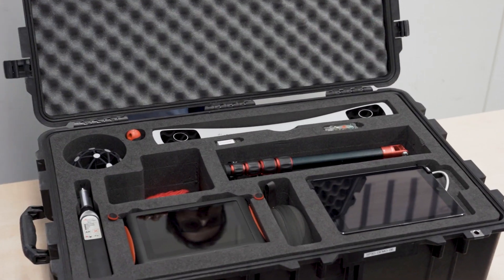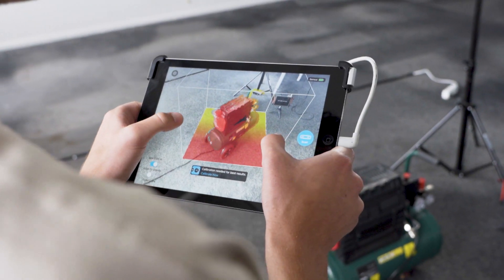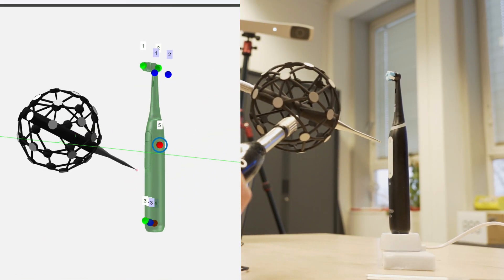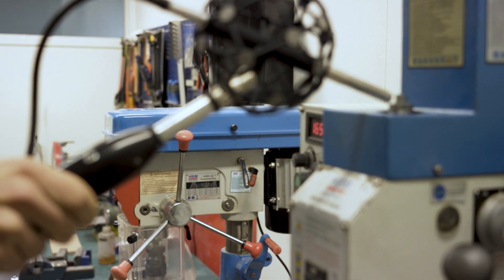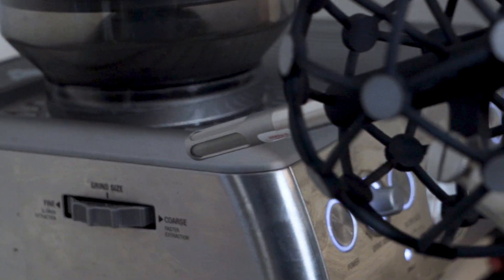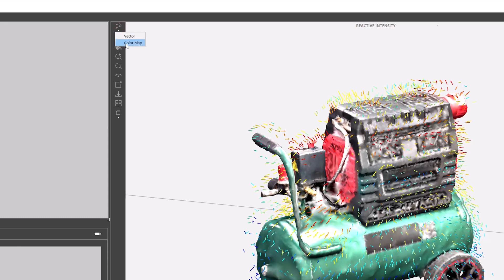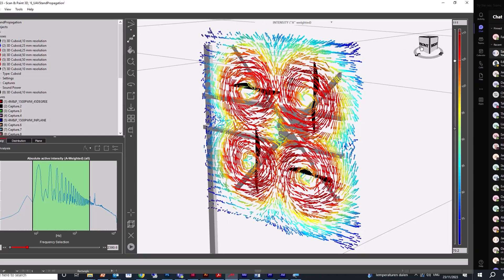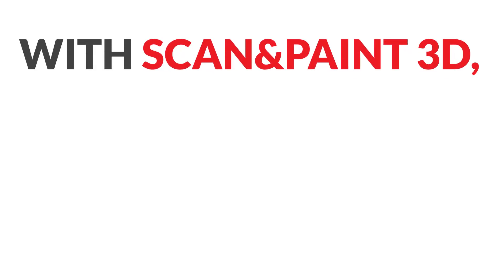Meet Scan&Paint3D!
🔊  Where Sound Meets Sight: Scan&Paint 3D
Ever been puzzled by a challenging noise problem? Dive into the future of acoustic testing with Scan&Paint 3D:

📌 Visualize sound propagation and source interactions in any environment.
📌 Produce intuitive results with an unmatched spatial resolution.
📌 Ensure position accuracy with our medical precision 3D tracker.
📌 Save valuable time and troubleshoot complex problems faster than ever.
📌 Export all measurement data in full detail to improve your numerical simulations.

And it doesn’t end there! Delve deeper into your measurements with our innovative tools such as 3D color wraps, multi-panel sound power calculations, and sound source ranking.

Discover the revolutionary Scan&Paint 3D, and experience for yourself how sound can be truly SEEN.

hashtag#Acoustics hashtag#Sound hashtag#ParticleVelocity hashtag#AcousticEngineering hashtag#NVH

SONG:
Artists: MoodMode
Artist Full Names: Vladyslav Krotov
Publisher: moodmode